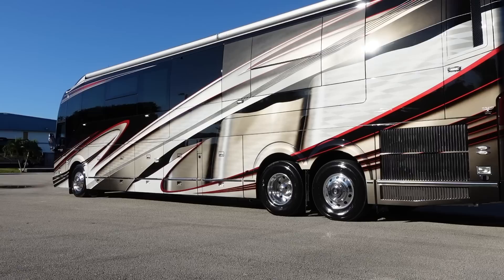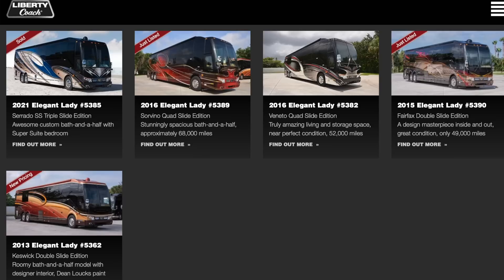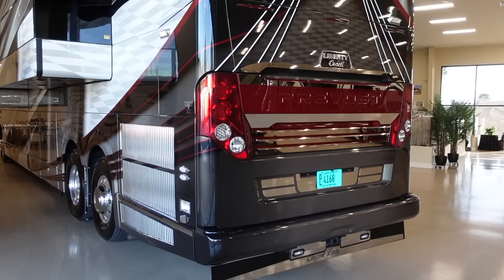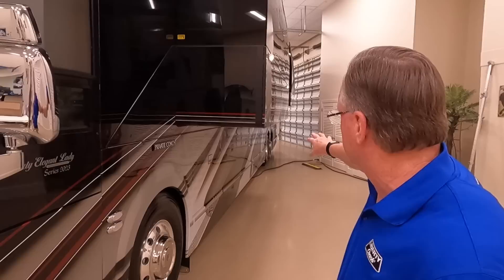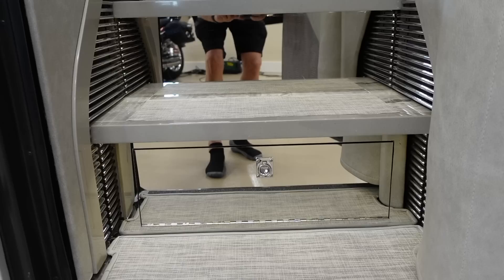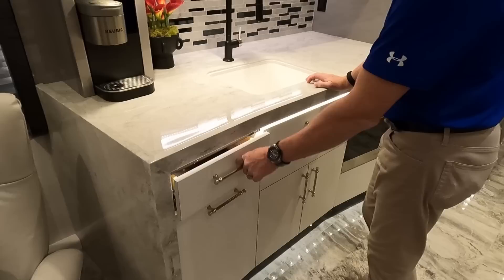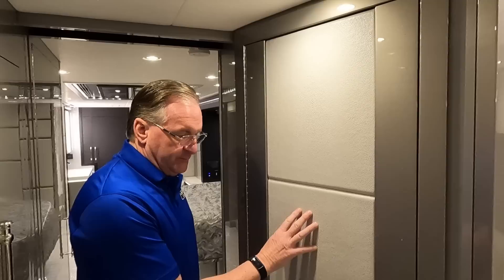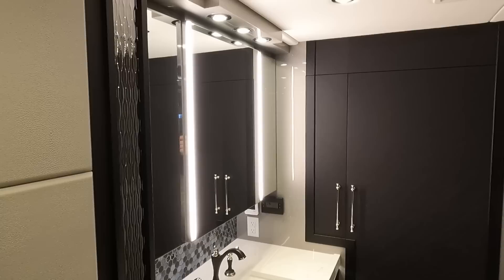Tour of 2023 Prevost Liberty Coach with Quad Slides and Super Suite Bedroom!!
LibertyCoach.com

TheMotorhomeExchange.com

RVingwithAndrewSteele.com